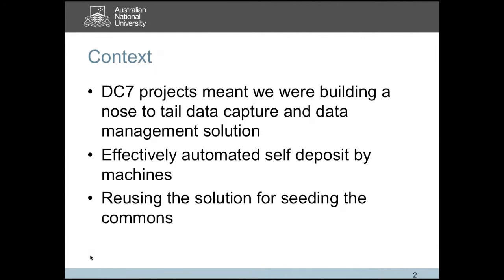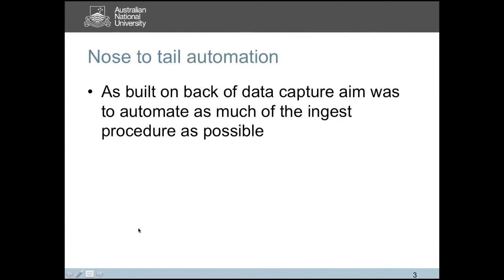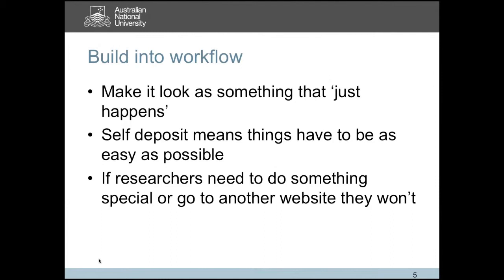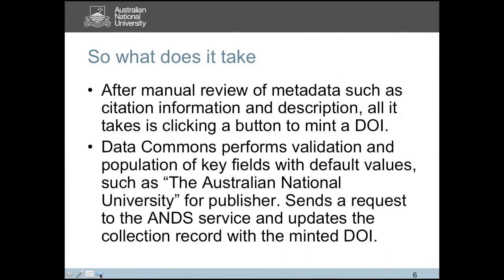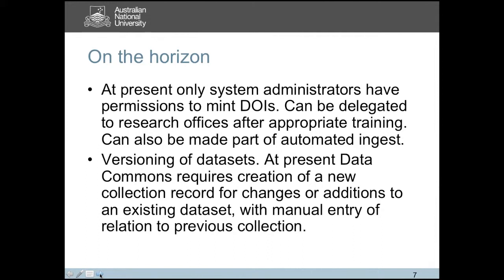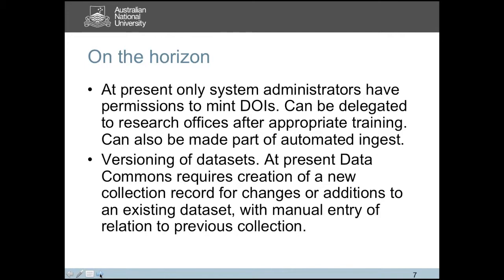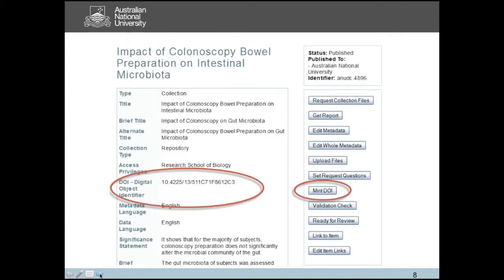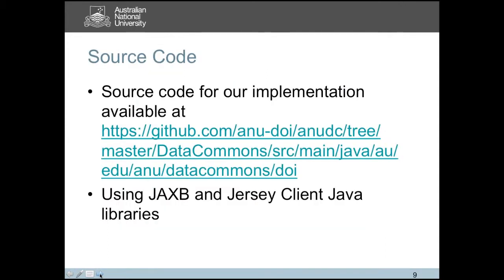DOI minting stories (ANU)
This webinar recording examines the DOI minting journey taken by ANU.

Doug Moncur and Rahul Kanna from ANU discussed:

- what are DOIs and how do they relate to data citation?

- why did ANU decide to mint DOIs

- the process of deciding policy decisions (eg granularity, versions, what did/didn't get a DOI)

- technical considerations in minting DOIs

- sticking points and solutions

- future plans for data citation and DOIs

- What is the relationship between Data Citation and DOIs?